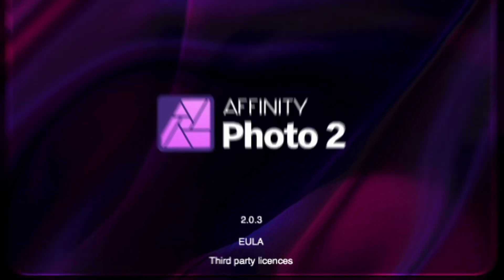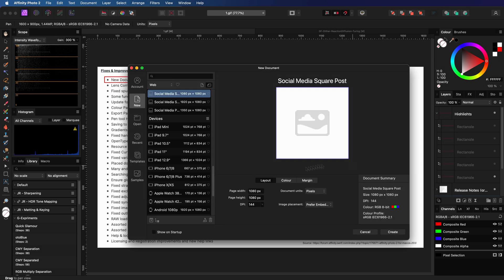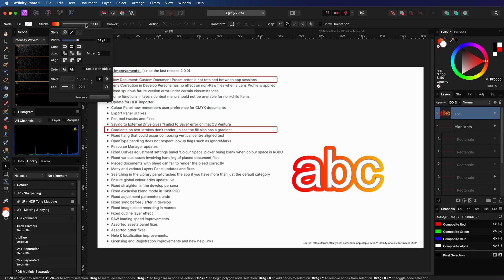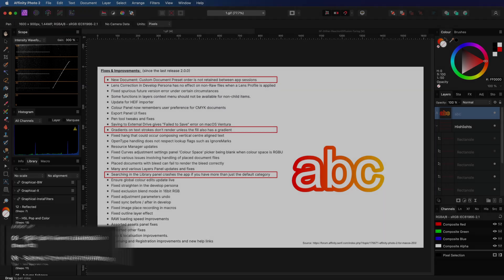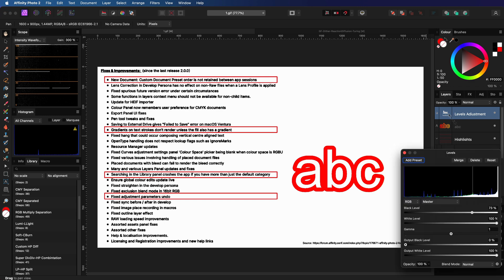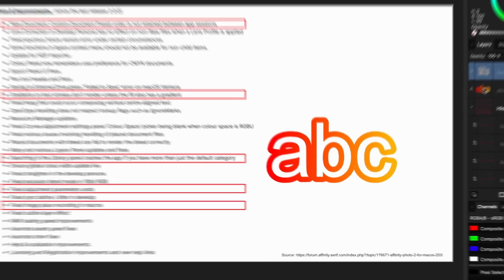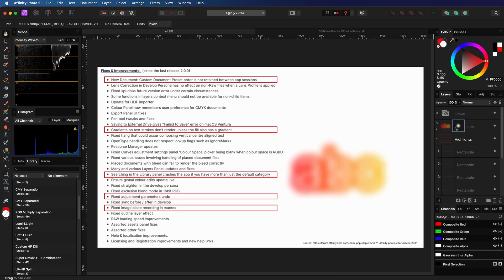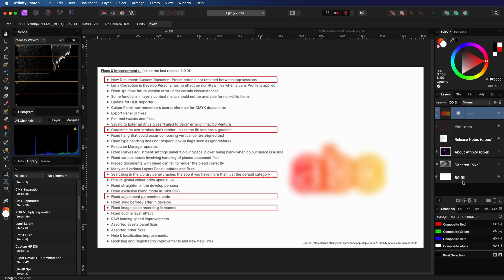Affinity Photo 2.0.3 update - What is fixed and what is not fixed?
Today i got the new 2.0.3 update for Affinity Photo and this quick video let's have a look on the release log. I will hightlight some of the fixes and compalin about what is not fixed :)